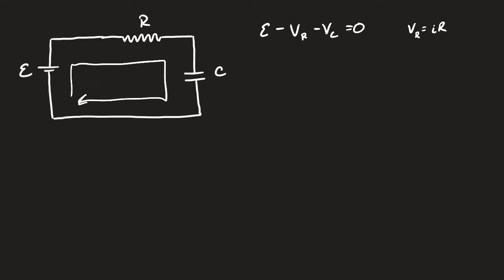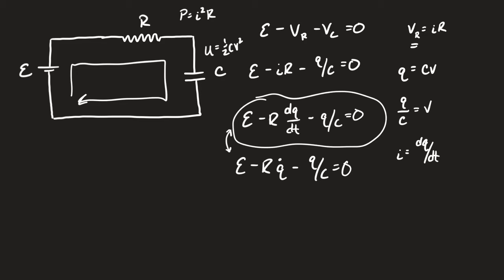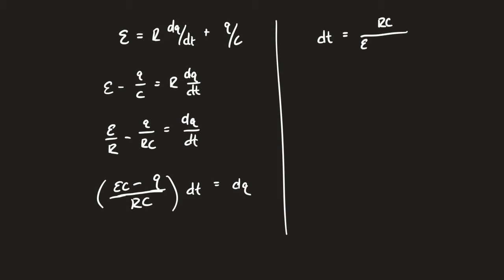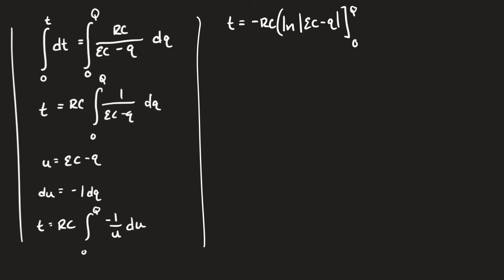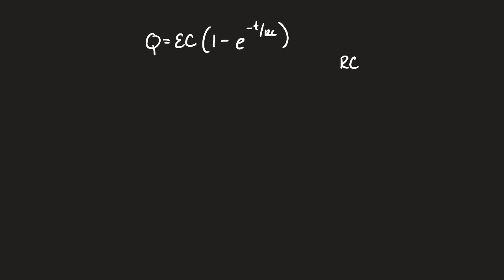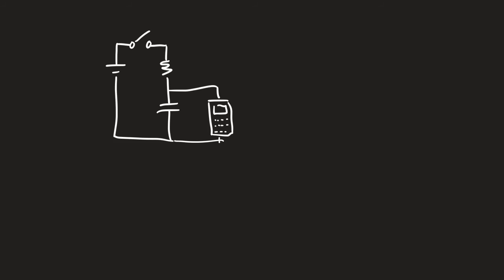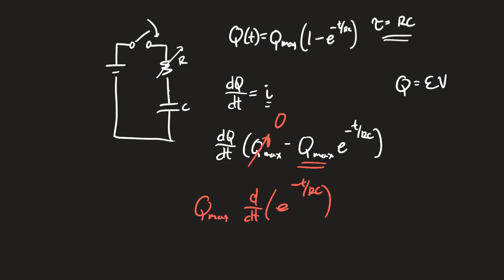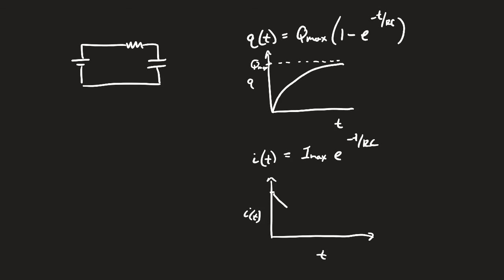RC Circuits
RC Circuits - charging